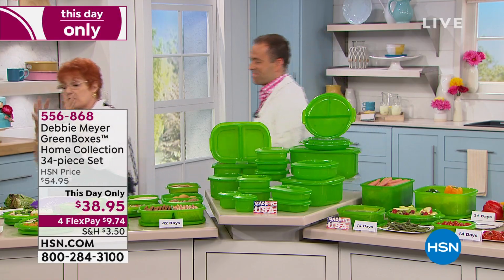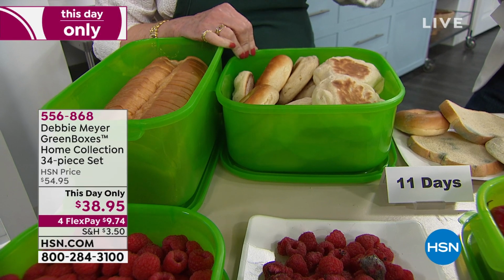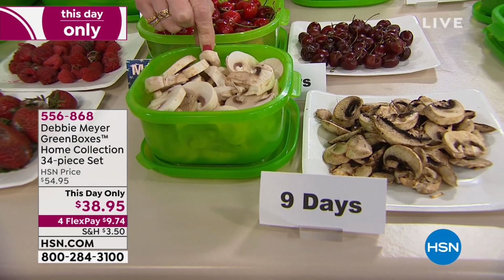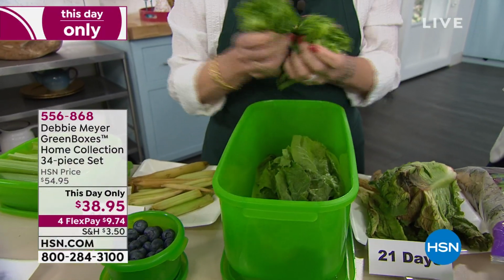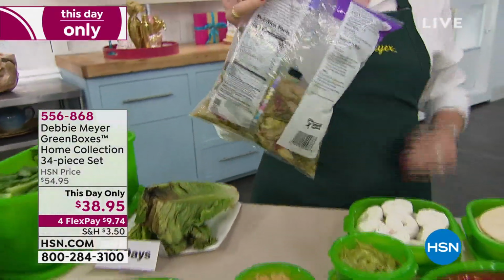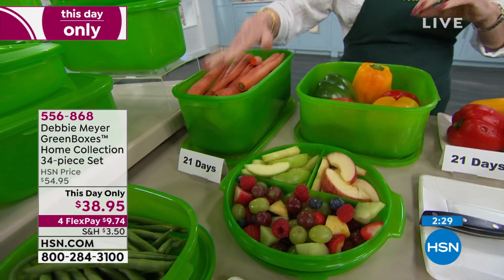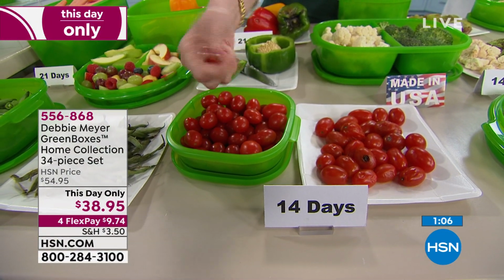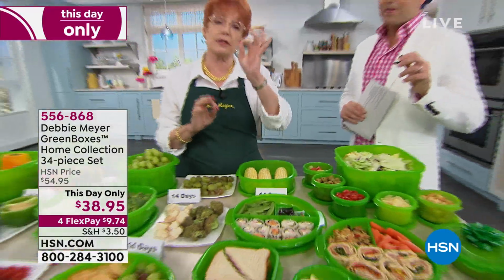Debbie Meyer GreenBoxes Home Collection 34piece Set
Debbie Meyer GreenBoxes Home Collection 34piece Anniversary Set
Get the most out of your food with Debbie Meyer GreenBoxes. Shown in independent lab testing to help extend the life of produce, baked goods and snacks, they're a great way to enjoy more of your food and waste less. Proudly made in the USA, these BPAfree containers feature a stackable, reusable design for compact, spacesensible storage between uses. They even have tabbed lid corners so you don't have to wrestle them open like other containers. Another win from Debbie Meyer!

    6qt (192 oz.) GreenBox bread box with lid
    19.25cup (154 oz.) square GreenBox with lid
    9cup (72 oz.) round GreenBox with lid
    (2) 2qt (64 oz.) divided rectangular GreenBoxes with lids
    6cup (48 oz.) square GreenBox with lid
    4cup (32 oz.) square GreenBox with lid
    (2) 1qt (32 oz.) GreenBox divided plates with lids
    (4) 2.25cup (18 oz.) square GreenBoxes with lids
    (2) 2.25cup (18 oz.) rectangular GreenBoxes with lids
    (2) 1.125cup (9 oz.) round GreenBoxes with lids
    Use and care sheet

    For best results, place the freshest possible food into the containers and pat dry with a paper towel before storing.
    Wipe dry any condensation that forms inside the lids.